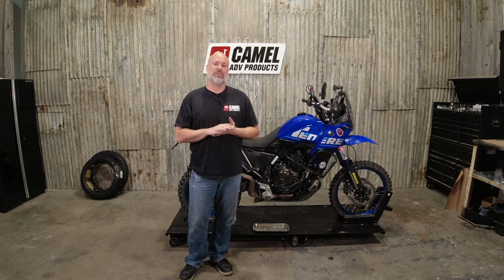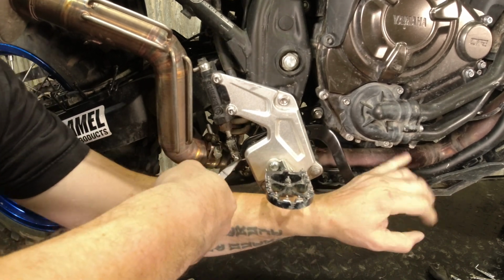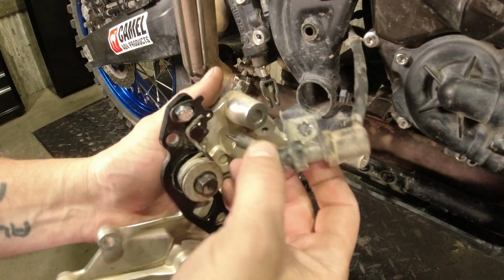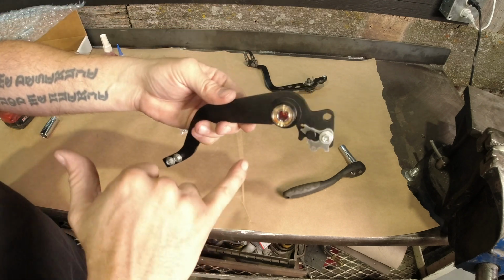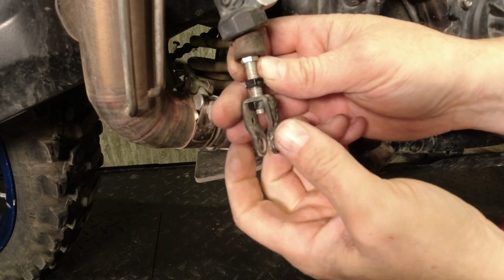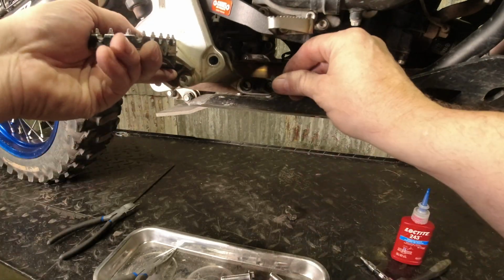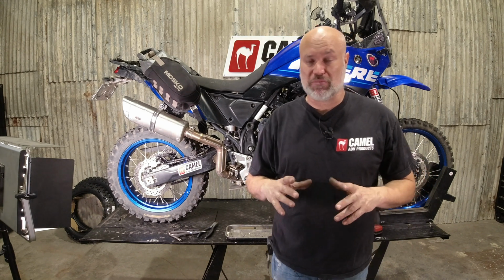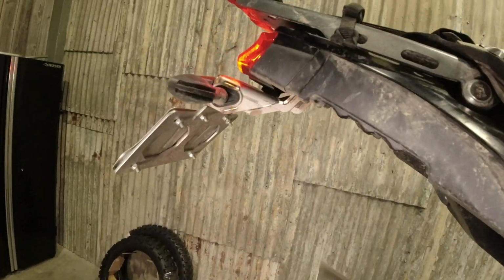The Fix - T7 Brake Pedal Installation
Great news, after a year of testing, "The Fix" rear brake pedal is here! You don't have to deal with the Yamaha 700 Tenere's crappy rear brake any longer!

The issue with the bike's rear brake is not swelling of the OEM rubber brake lines, it's not the compound of the brake pads, and it's also not the quality or size of the master cylinder or caliper. There are several issues with the OEM pedal, some small, some big. "The Fix" addresses all of them!

More photos and details to come as we get closer to product shipping (early November). The actual pedal will vary slightly from the photo attached here

"The Fix" Features:

-Corrected leverage ratio reducing pedal travel by about half compared to stock
-Durable 6.4mm thick 304 stainless steel construction
-Straighter shape to reduce pedal flexing while braking
-Brass bushings to reduce slop in the pedal main pivot point
-Grippy, replaceable stainless steel brake tip
-Offset clevis to correct the master cylinder pushrod angle
-Black powder-coated finish

*Patent Pending*

100% money-back guarantee. If you still aren't happy with your T7's rear brake after installing "The Fix" send it back for a full refund, no questions asked!